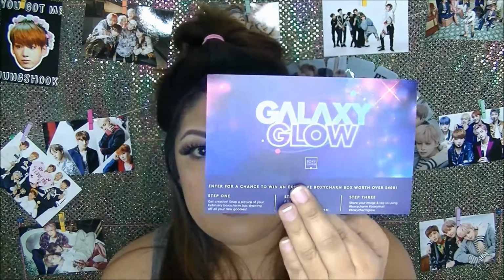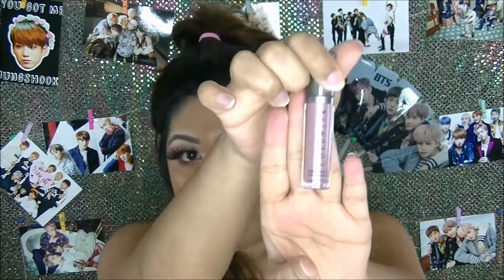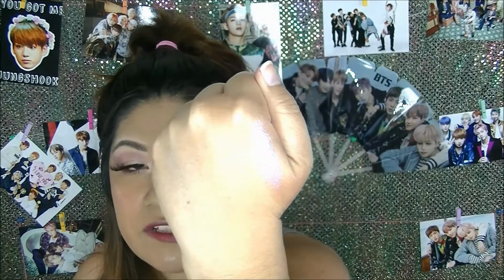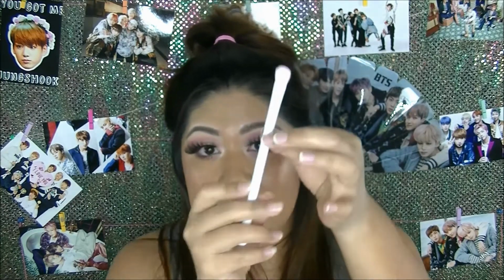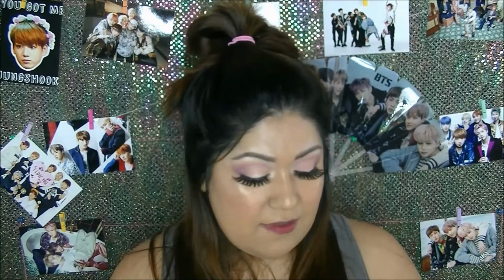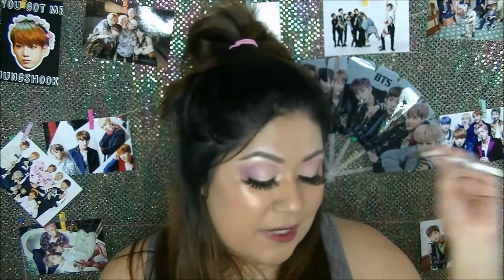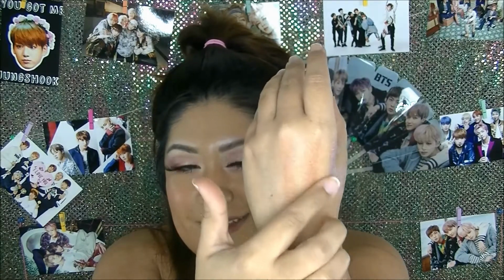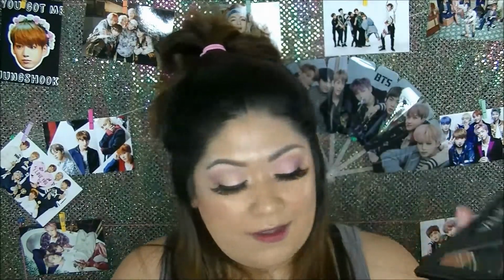BOXYCHARM UNBOXING | February 2018 + MARCH SPOILERS!!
There's 1 more spoiler to add, in addition to the Boxycharm X PUR Cosmetics Palette all charmers will receive The Vintage Company Smokey Eye Brush Set. I do love me some brushes!! What do you think of the spoilers???

**Beauty Subscriptions**

Play! by Sephora

*Pyunkang Yul Essence Toner 100ml

Shop thru ebates and earn money back on your purchases!!
You get $10 just for signing up!

Jessi RUviews
149 Shady View Pl